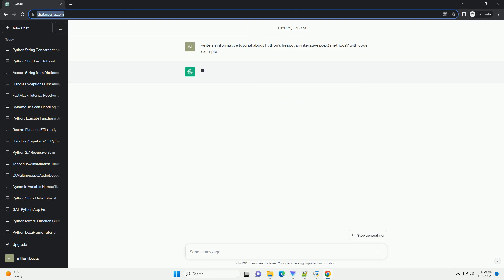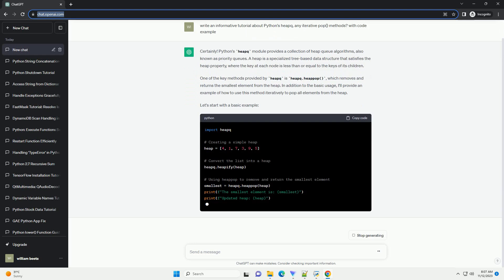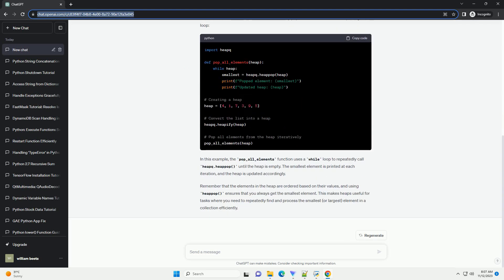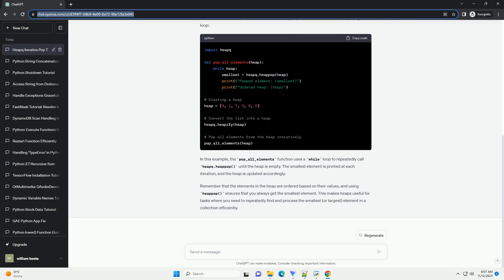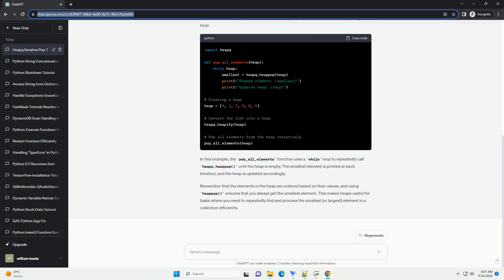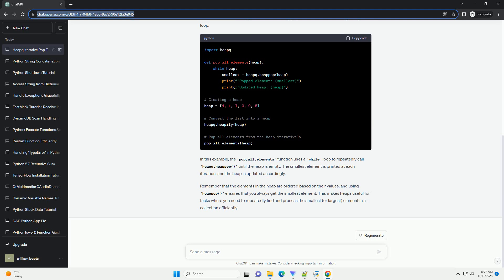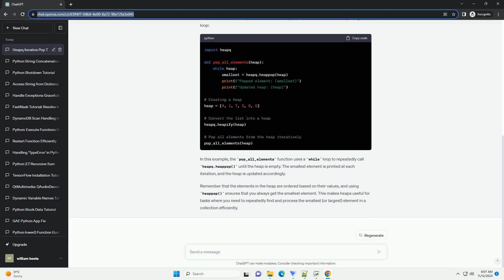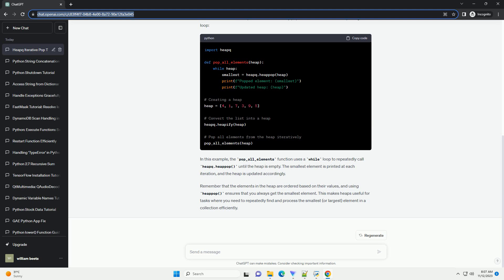Python s heapq any iterative pop methods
Certainly! Python's heapq module provides a collection of heap queue algorithms, also known as priority queues. A heap is a specialized tree-based data structure that satisfies the heap property, where the key at each node is less than or equal to the keys of its children.
One of the key methods provided by heapq is heapq.heappop(), which removes and returns the smallest element from the heap. In addition to the basic usage, I'll provide an example of how to use this method iteratively to pop all elements from the heap.
Let's start with a basic example:
Now, let's look at an example of how to iteratively pop all elements from the heap using a loop:
In this example, the pop_all_elements function uses a while loop to repeatedly call heapq.heappop() until the heap is empty. The smallest element is printed at each iteration, and the heap is updated accordingly.
Remember that the elements in the heap are ordered based on their values, and using heappop() ensures that you always get the smallest element. This makes heaps useful for tasks where you need to repeatedly find and process the smallest (or largest) element in a collection efficiently.
ChatGPT